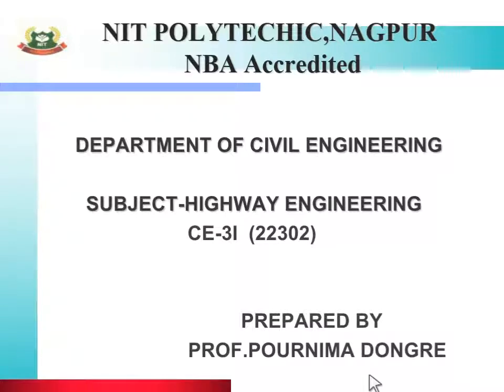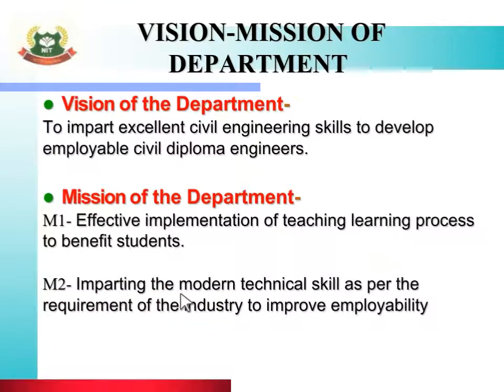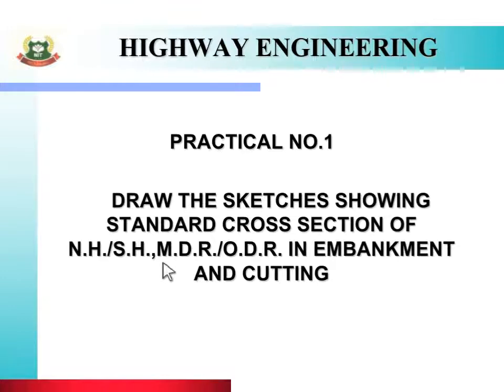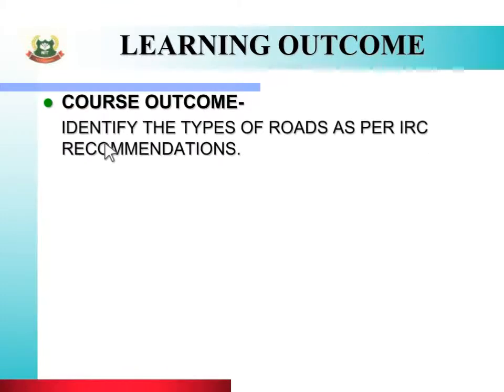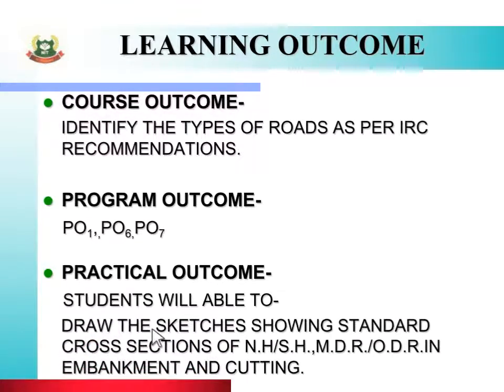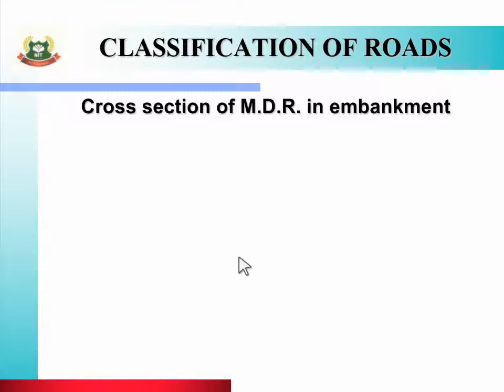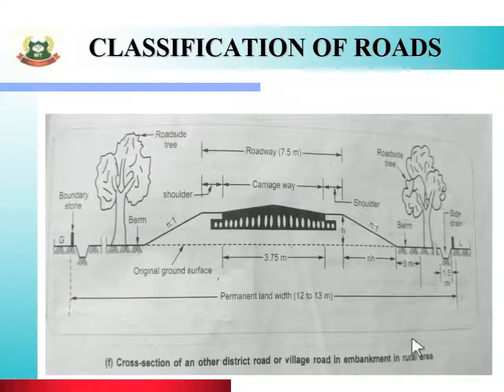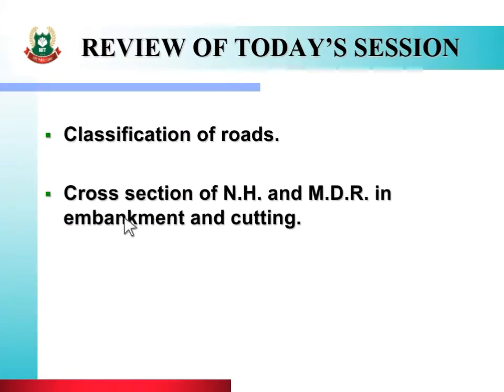CE-3I HEN Practical no. 1